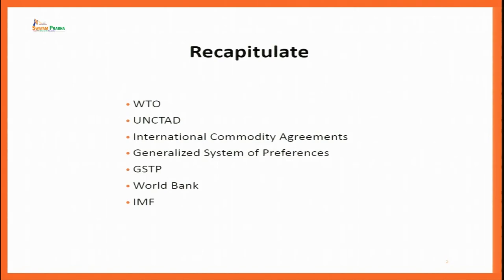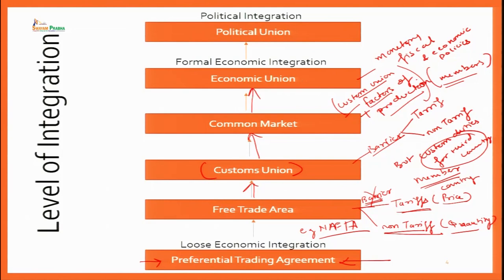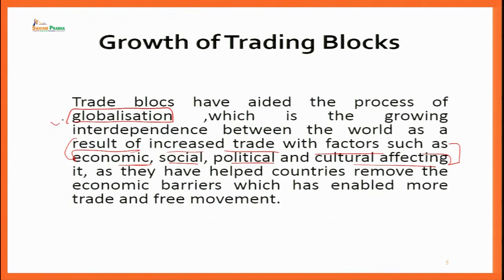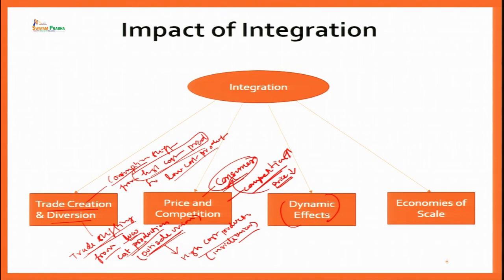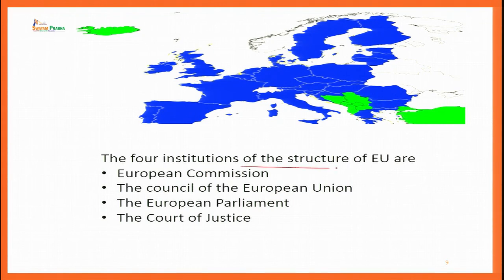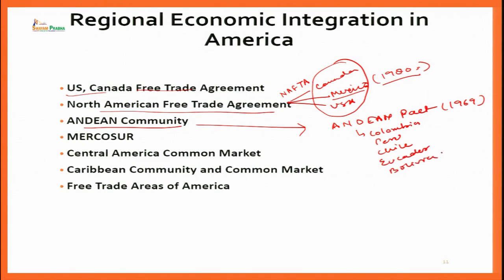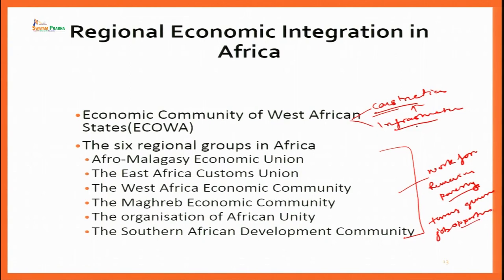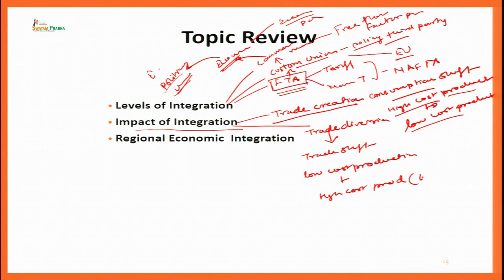Regional Economic Co-operation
Subject:HSS
Course Name: International Business Management